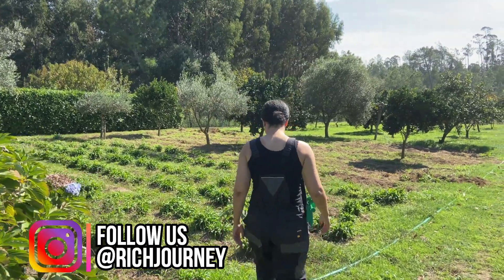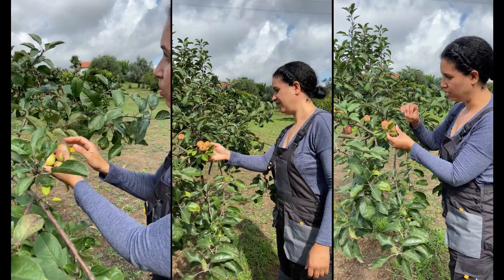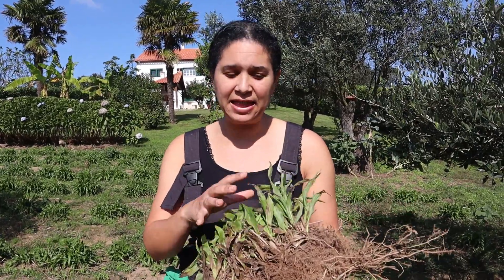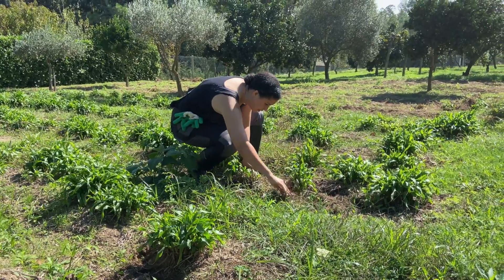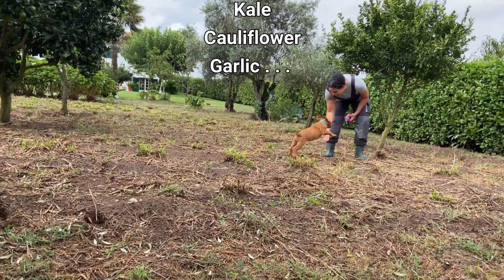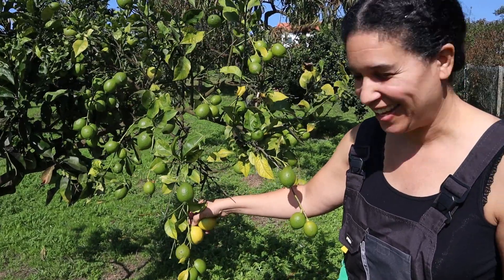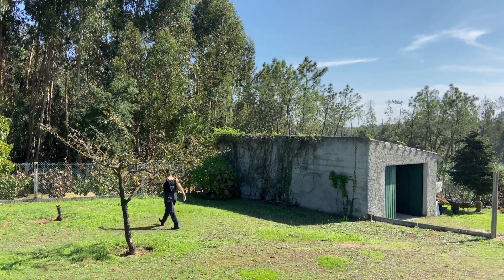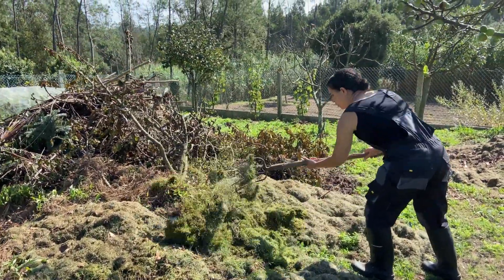I Retired Early & Bought Land In Portugal - Now Watch Me Build a Homestead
▸▸▸Enroll in our How to Move to Portugal Course: A Step-By-Step Course to Relocating and Living in Portugal

SPECIAL ANNOUNCEMENT: Enrollment for our 365 Days to FIRE Program is now open for the class of 2025! Spaces are limited!

▸▸▸Enroll in our How to Move to Portugal Course: A Step-By-Step Course to Relocating and Living in Portugal This course is designed for people interested in moving to Portugal. In the course, we explain the visa process, the documents you need to submit for your application, and the step-by-step process that we took to obtain our visas; we explain the residency permit process and how we obtained our residence permit here in Portugal; we explain the process for buying and renting a house in Portugal; we discuss healthcare, school options, and setting up NIFs, we explain taxes here in Portugal, and MORE!

▸▸▸Enroll in our FIRE Master Class This FIRE Master Class is designed for people interested in pursuing financial independence and retiring early. In the Master Class, we explain how to live off of your investments during early retirement; how to withdraw money from your investment accounts to support your living expenses during retirement; how to calculate your FIRE number; new and creative ways that you can save money; new side hustles for making money; how to invest in the stock market and in real estate; we discuss healthcare options in retirement . . and MORE!

▸▸▸Enroll in our Stock Market Investing Course for Financial Independence and Retiring Early Enroll in our new 21 module, 4-plus hour stock market investing course with more than 30 handouts of summary notes, homework assignments, and resources. Learn how to research and select investments, how to determine your asset allocation, how to rebalance your portfolio, how to optimize your investments for tax purposes, how to automate your investments, and much more (including a 19-page Investment Plan to work on)!

Our Rich Journey - I Retired Early & Bought Land In Portugal - Now Watch Me Build a Homestead
We recently bought a house on an acre of land on Portugal! Our plan is to cultivate the land and transform it into a sustainable space full of fresh organic vegetables and fruits, free range chickens, and bee hives! In this video, we give you a tour of our garden and explain the plans we have for transforming the space. This will be a part of a series of videos - so that we can share the before, during, and after footage of our garden transformation!

We Retired at 39 to Portugal & Bought Our Dream Home in CASH (See How Much We Paid & Tour Our Home!):

$200K Homes In Portugal | See What $200K Buys You in Lisbon, Porto, the Algarve & Central Portugal:

We post two videos a week related to our journey towards financial independence, including making money, saving money, and investing money.  . . join the journey!